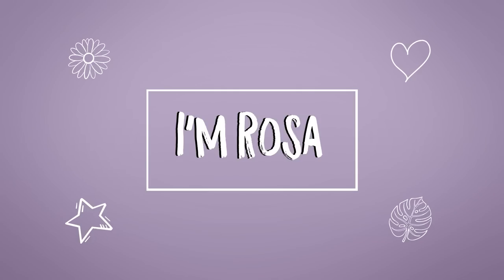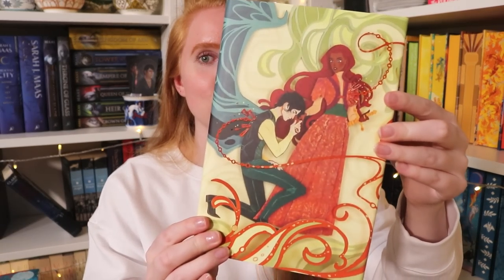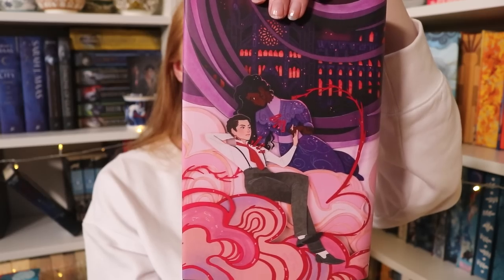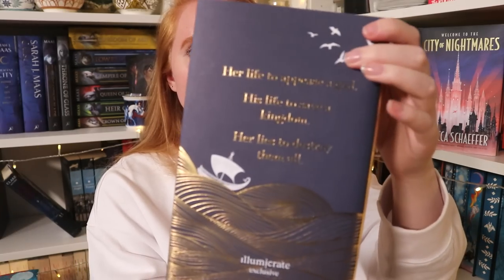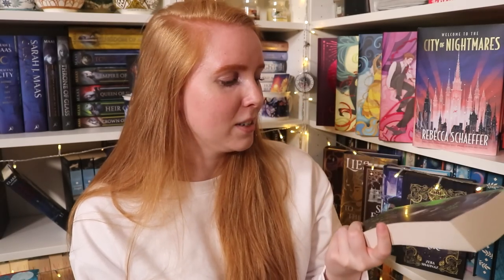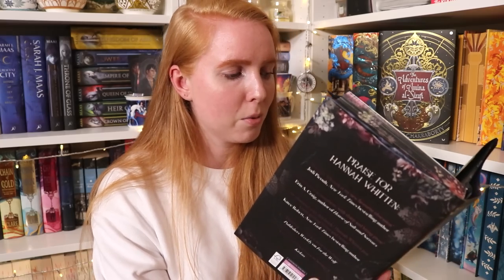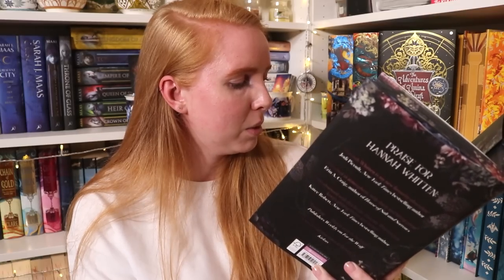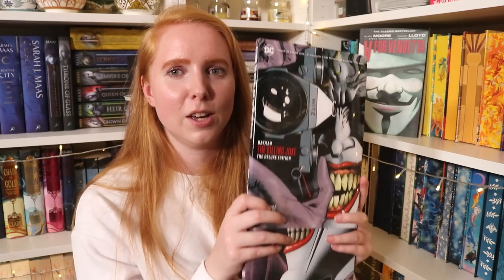I SWEAR this is the last big book haul for a while (28 books).. maybe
00:00 Intro

1:08 YA fantasy
Chain of Thorns
City of Nightmares
Lies We Sing to the Sea
Seven Faceless Saints
Vicious Spirits
Midnight Strikes

15:53 NA fantasy
Children of Fallen Gods
Mother of Death and Dawn

18:33 Adult fantasy/sci-fi
Priory of the Orange Tree
A Day of Fallen Night
The Adventures of Amina Al-Sirafi
The Foxglove King
Rhythm of War
Tress of the Emerald Sea
Morning Star

35:30 Romance
For Her Consideration
Addicted to You
Most of All You
Pack Up the Moon
Brutal Prince
Marriage for One

45:55 Graphic novels
V for Vendetta
Batman: The Killing Joke

Equipment:

iPhone Xs Max
Manfrotto Universal Clamp for Smartphones
Manfrotto PIXI Mini Tripod